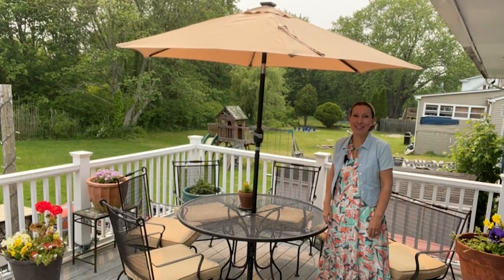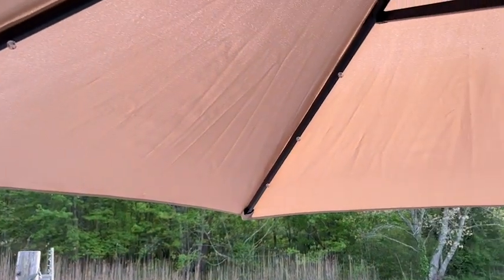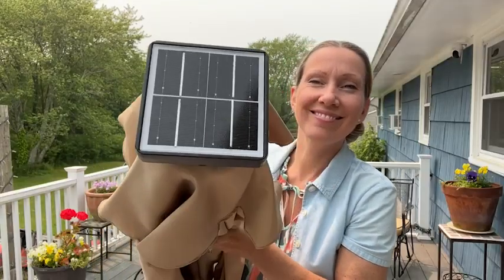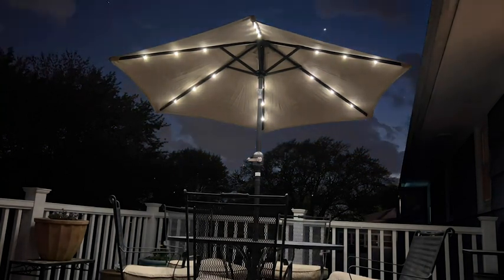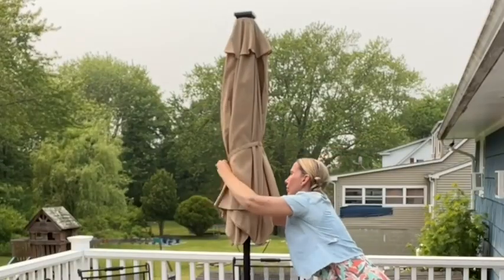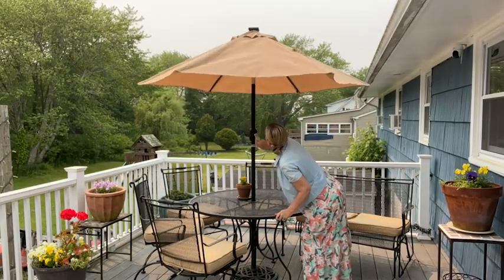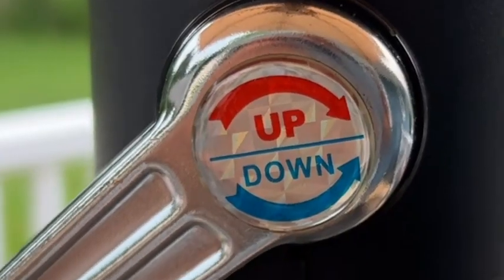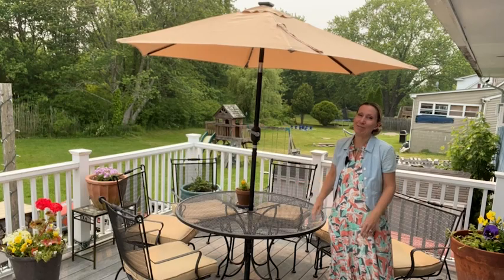Yaheetech Solar Patio Umbrellas | Our Point Of View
Check Our New Website For Amazing Deals!

NOTE: This set is shipped in multiple packages (one item one package), and different items may be delivered in separate batches with different arrival times. Your patience is highly appreciated.
【7.5FT Patio Market Umbrella】: This patio umbrella consists of a 7.5ft canopy made of water-resistant polyester, 6 metal ribs and an anti-rust powder-coated metal pole with a 1.5” diameter. Wind-vented canopy enhances the stability of the umbrella on windy days.
【18 SOLAR-POWERED LED LIGHTS】: Under the canopy are 18 LED lights strung along the powder-coated ribs. They are powered by the top solar panel and have a run time of 8 hours after a full charge. A handy switch on the pole controls the lights.
【CONVENIENT CRANK LIFT & TILT ADJUSTMENT】: The crank market umbrella is effortless to operate by turning the crank lever. The umbrella canopy can be manually tilted in 2 directions with a push at the button to create a more flexible and versatile shade.
【PREMIUM HDPE UMBRELLA BASE】: This fillable patio umbrella base stand is made of strong and durable HDPE, which is really hard and long-wearing. HDPE made of outdoor umbrella base stand is durable but lightweight, perfect for outdoor usage.